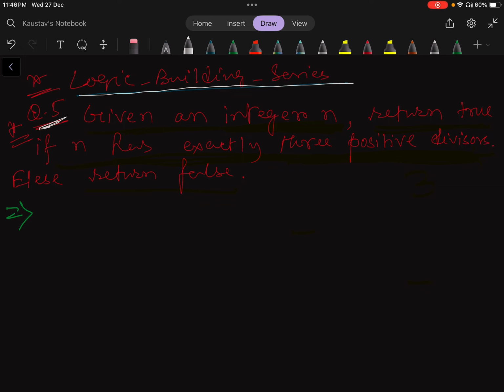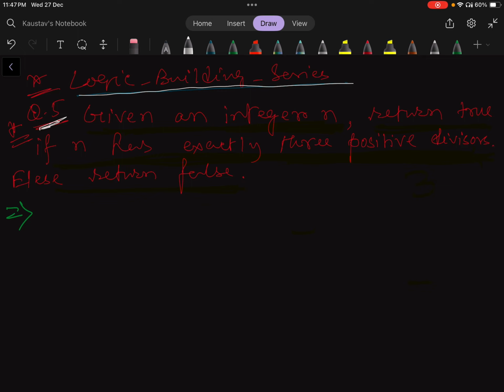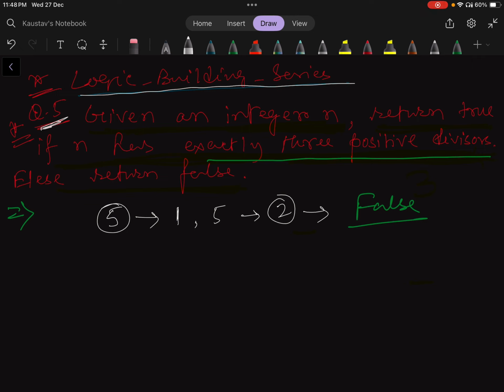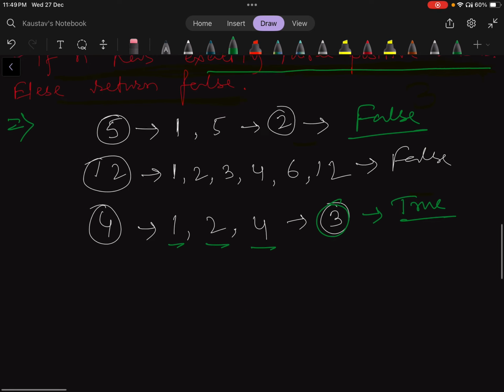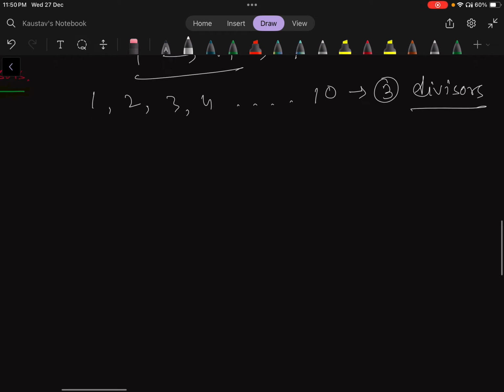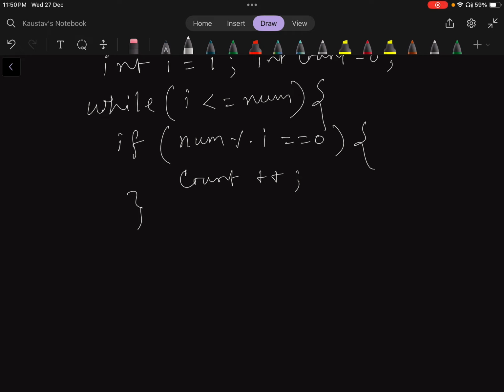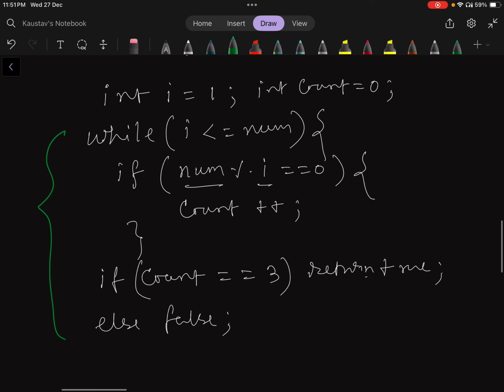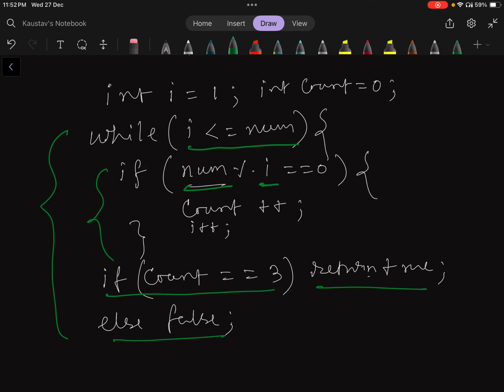Logic_Building_Q5: Return true if a number has exactly three positive divisors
In this video, I have explained how to Return true if a number has exactly three positive divisors